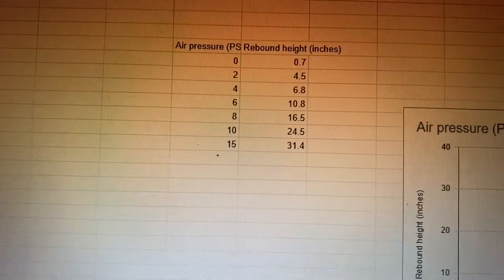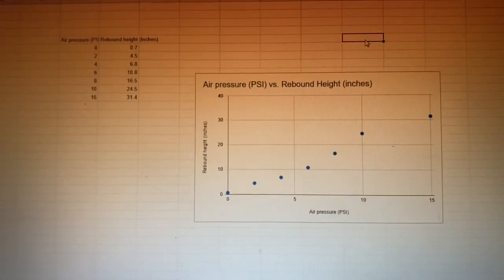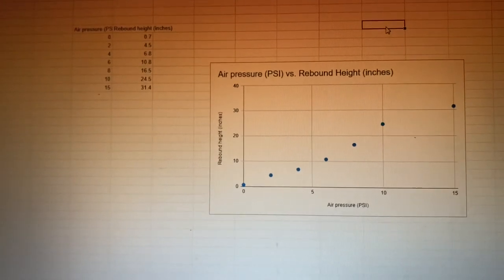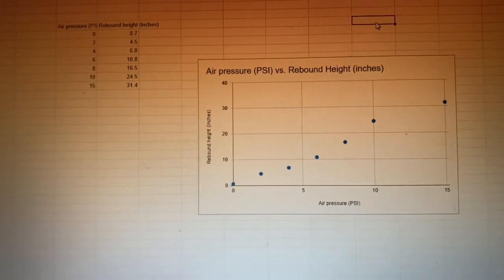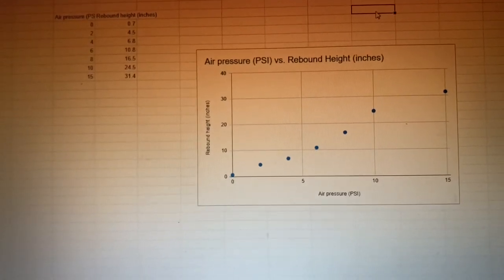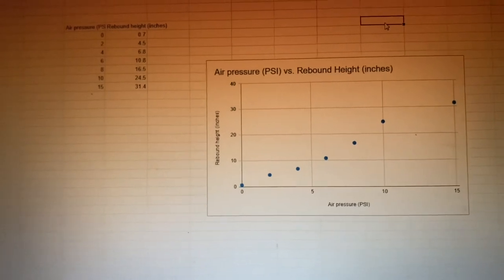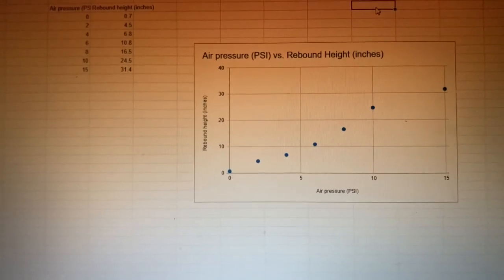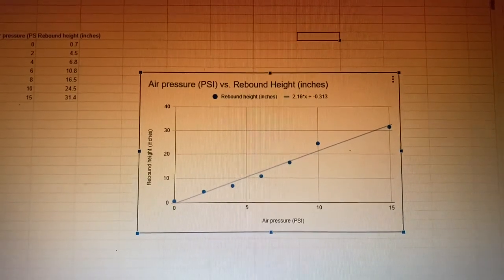Air pressure vs. Rebound height